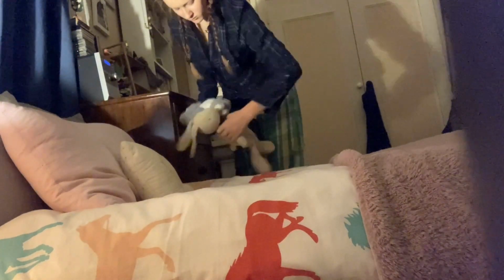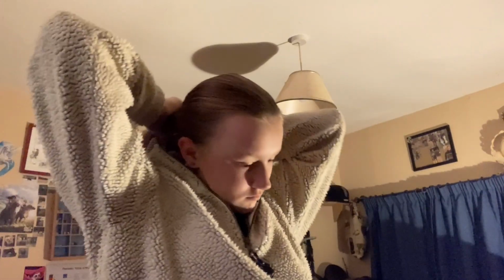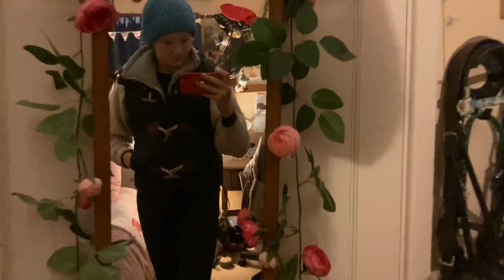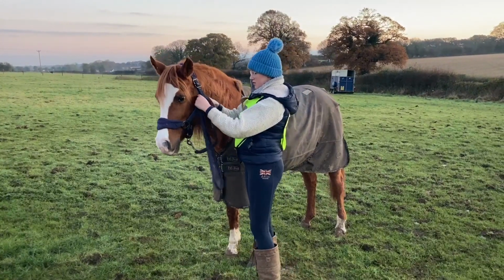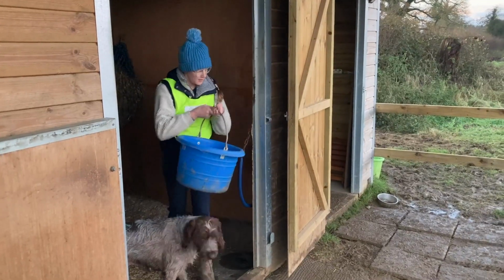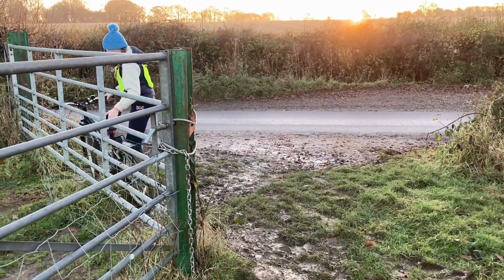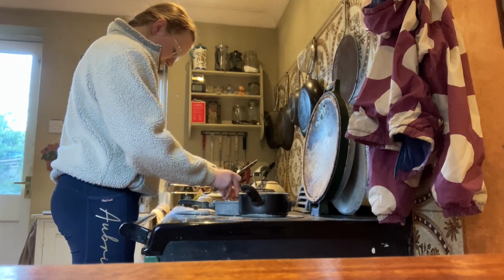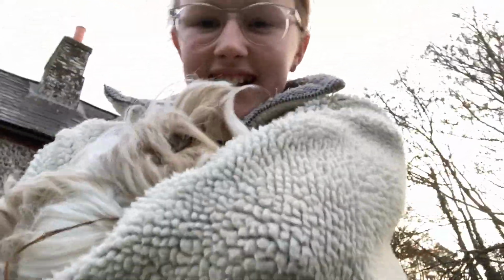Equestrian Winter morning routine | Vlogmas day 3 2023 || Grace.Ponies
Hello everyone, I know I said I’d post regularly for Vlogmas but that failed but I’m will try! Today we are doing my equestrian winter morning routine so I hope you enjoy!